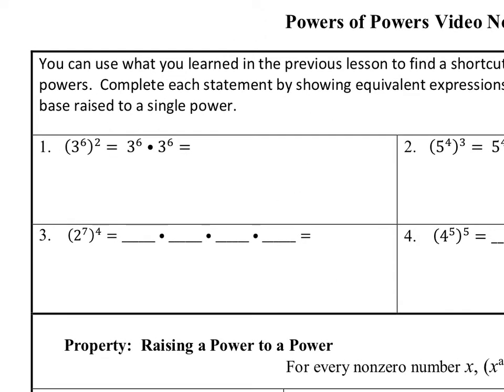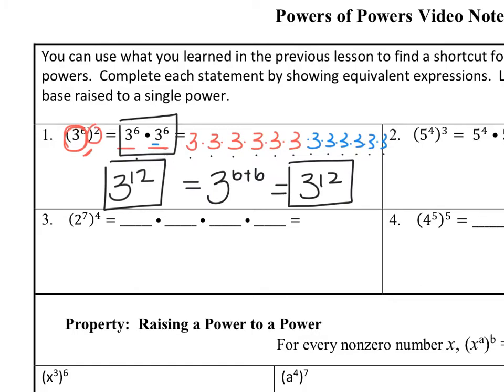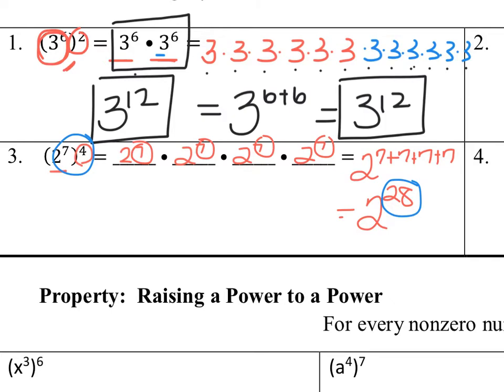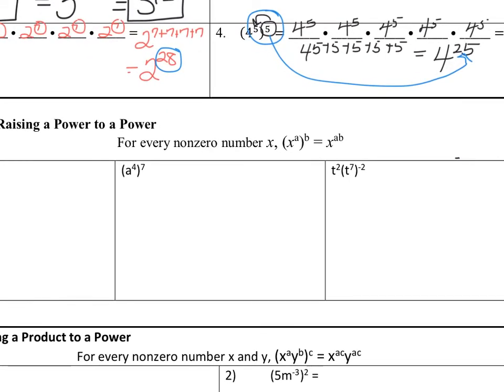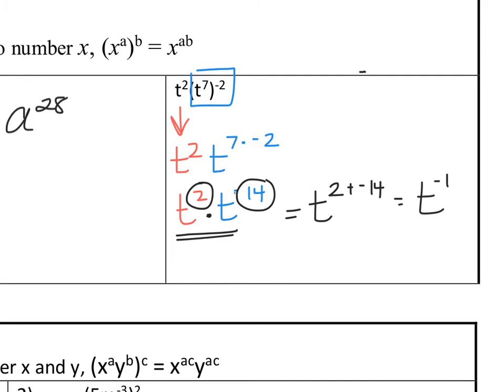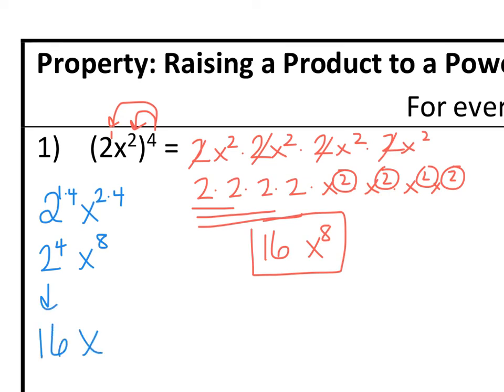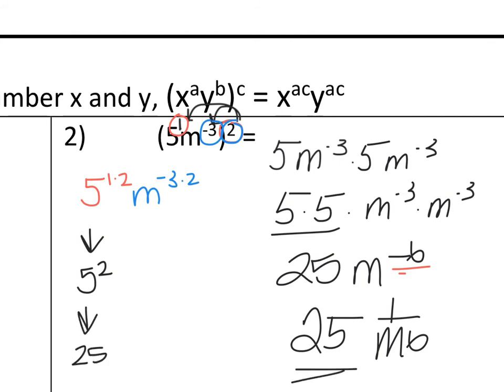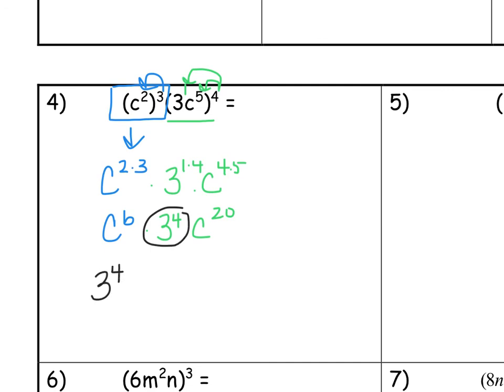U3-4 Power to a Power